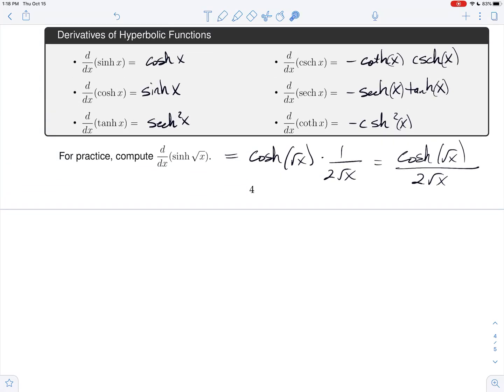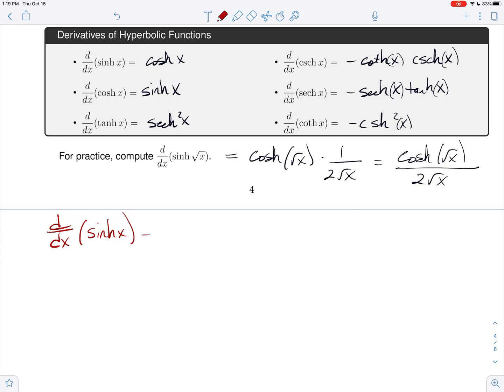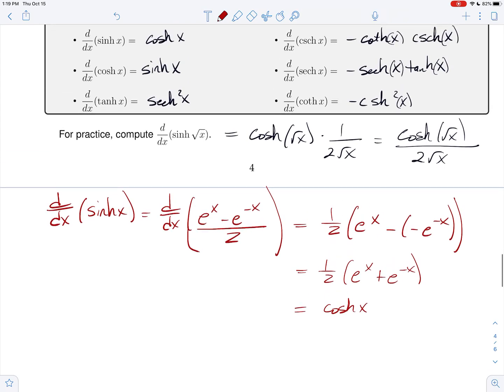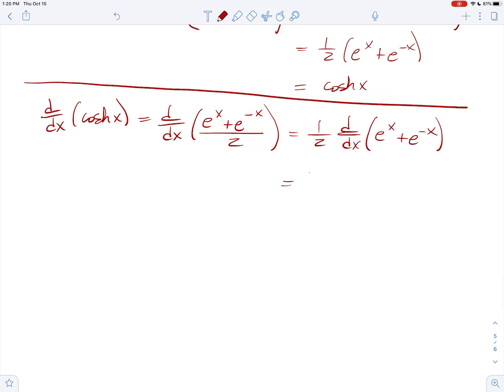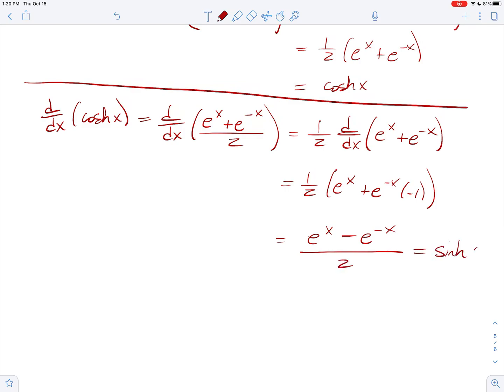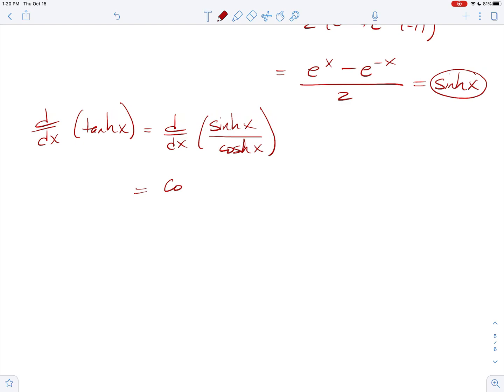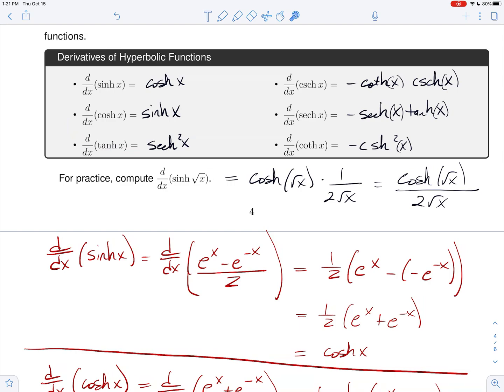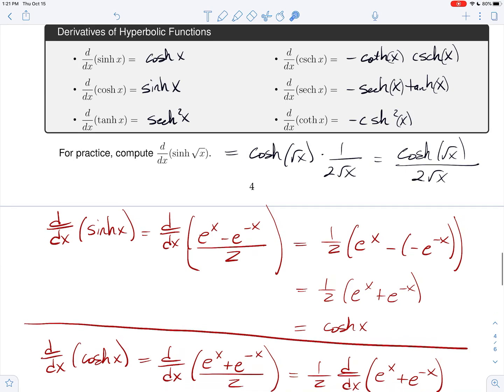Section 3.6 (HWK 17, Part 4 of 6) - Calc I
In this lecture series, we experience the sheer joy of hyperbolic functions. It’s a cinch!